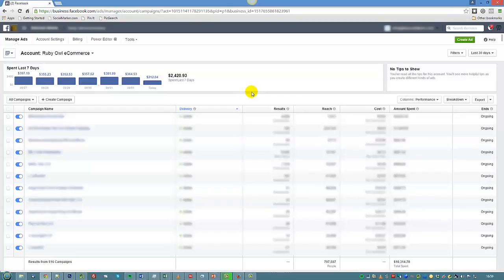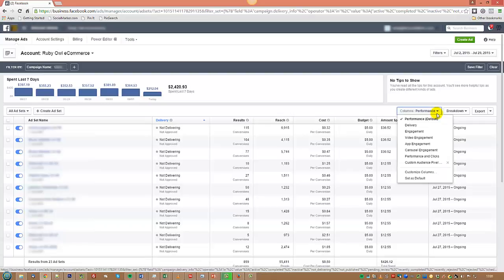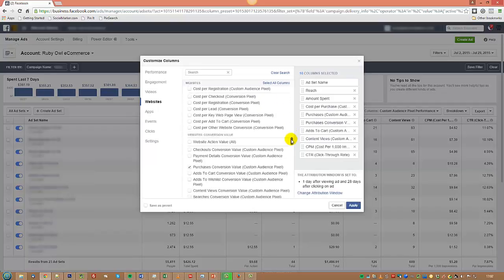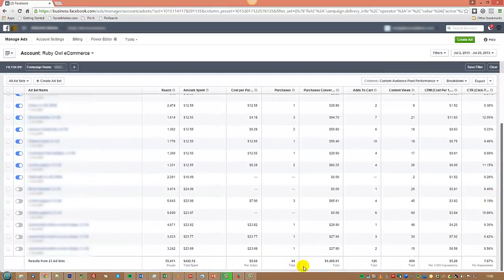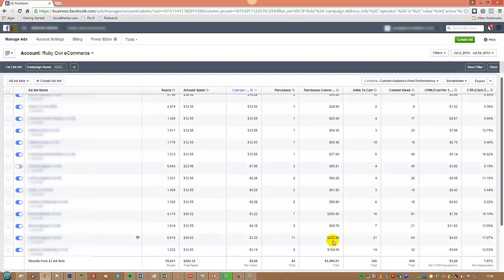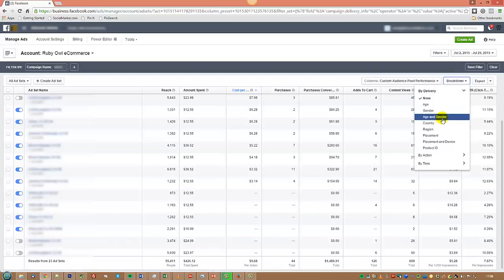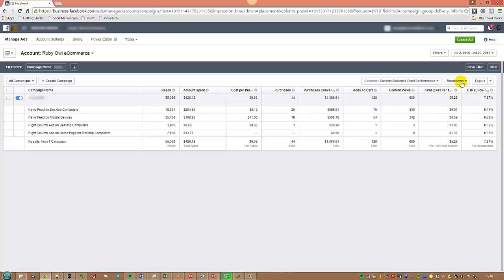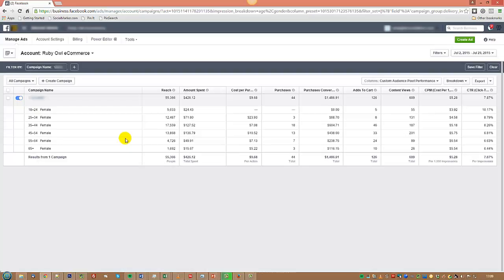4 7a Facebook Reports